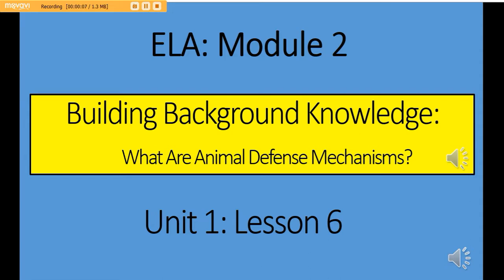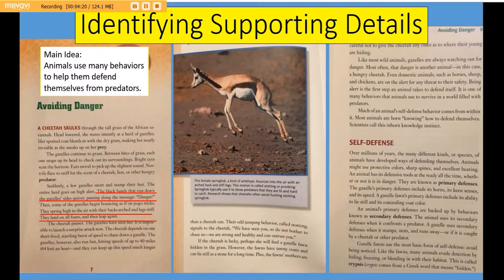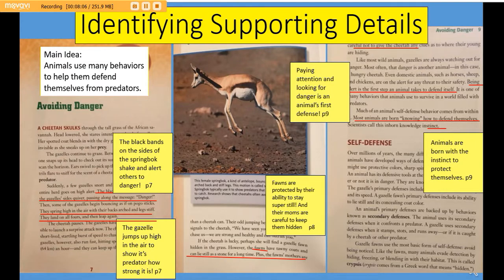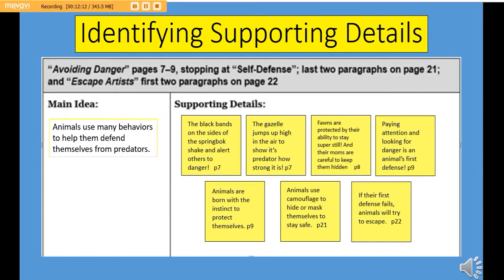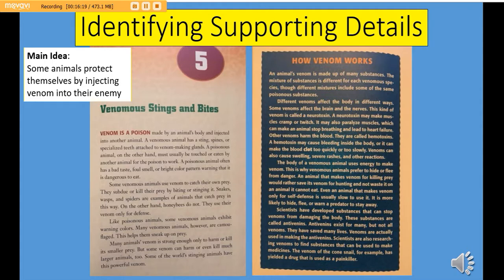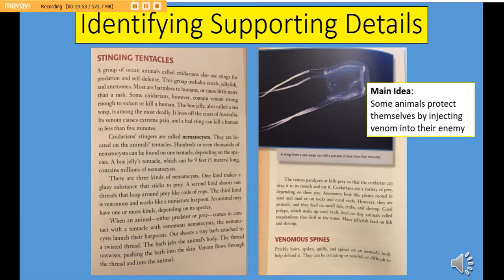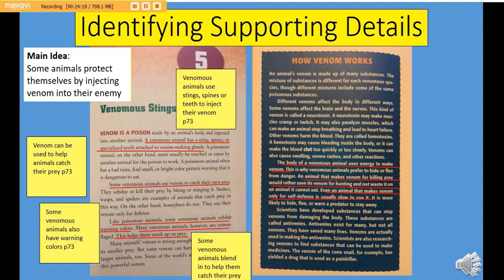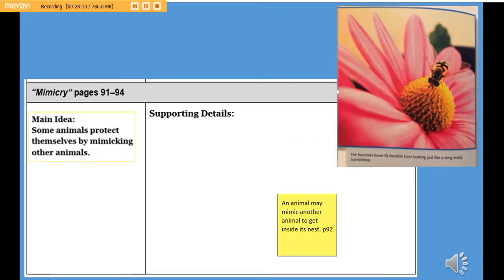M2 U1 Animal Defenses Lesson 6